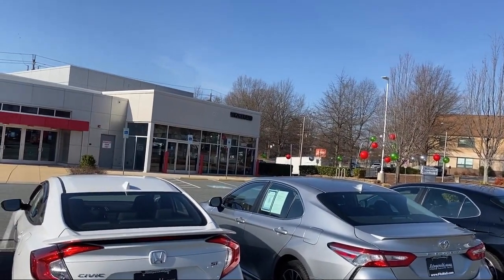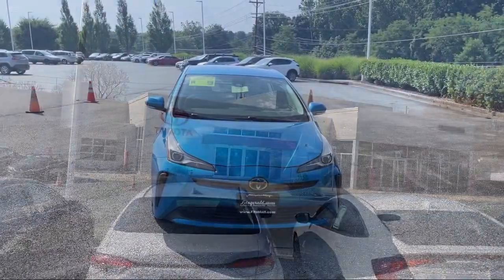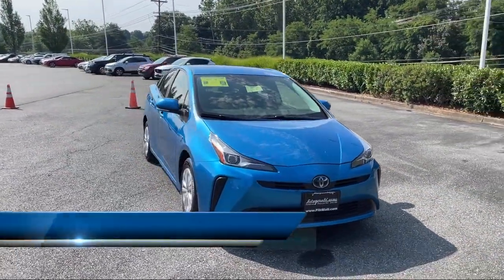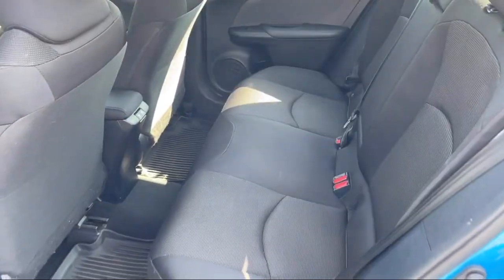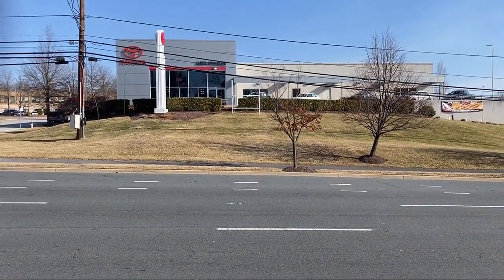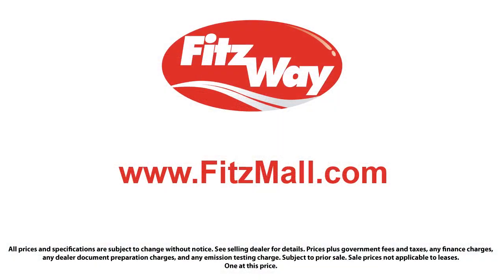2021 Toyota Prius L Eco (Natl) Germantown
2021 Toyota Prius L Eco (Natl) - Stock Number: DR43975 - VIN: JTDKAMFU7M3143975.

Give us a call at or visit our for more information about this or any of our other vehicles.

Fitzgerald Used Cars Germantown
19501 Amaranth Road
Germantown, MD 20874